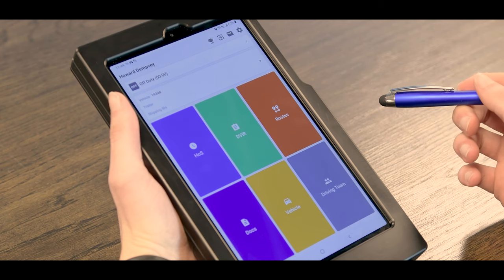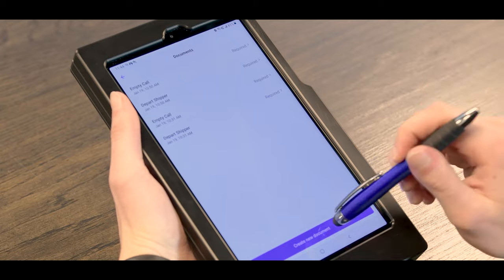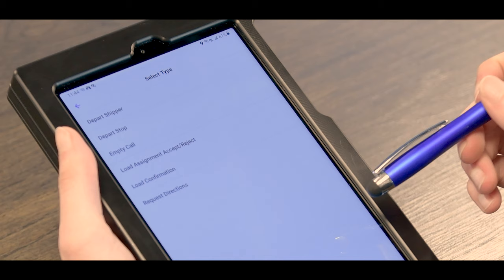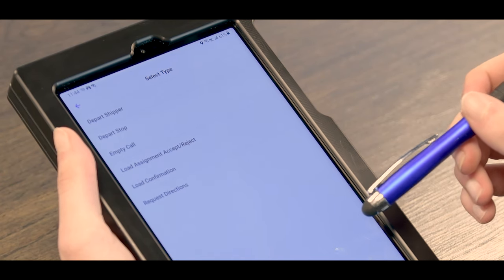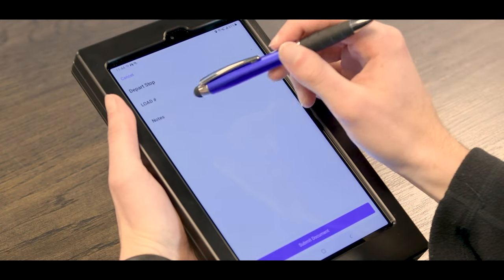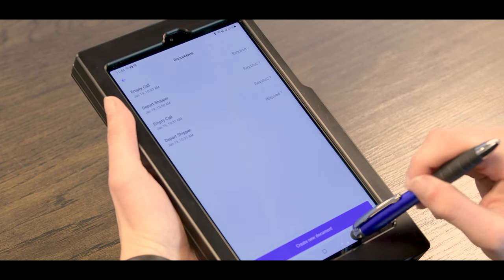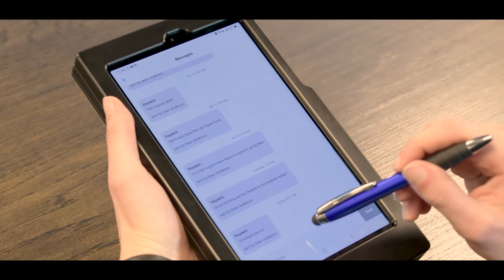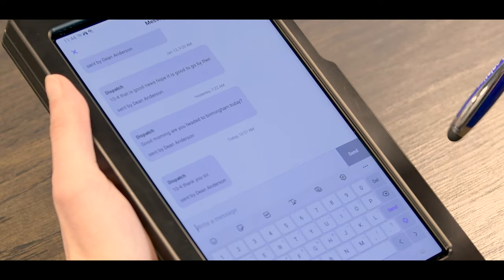Samsara How-To Part 5: Messaging Your Dispatcher